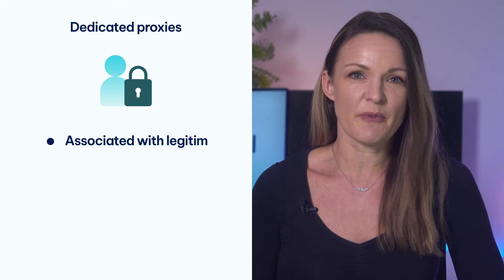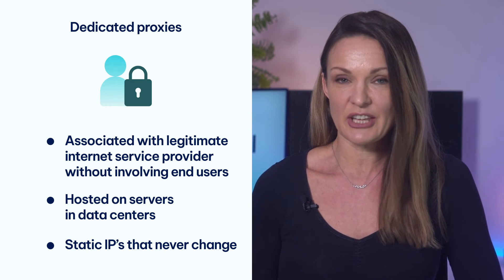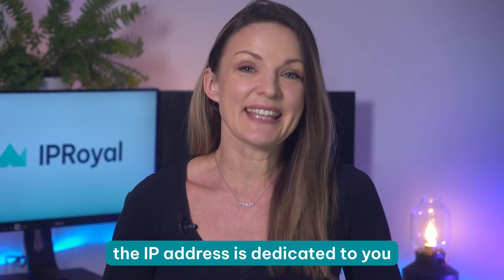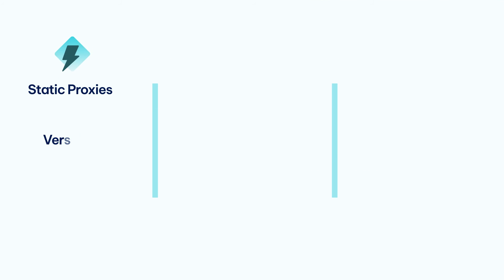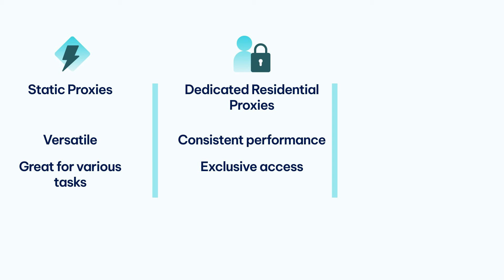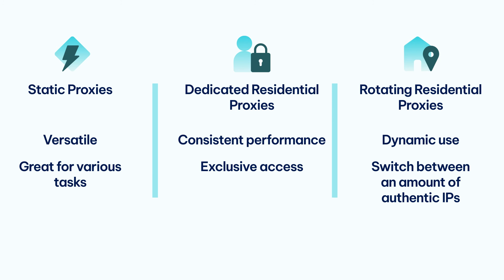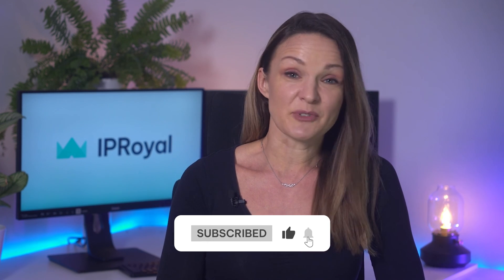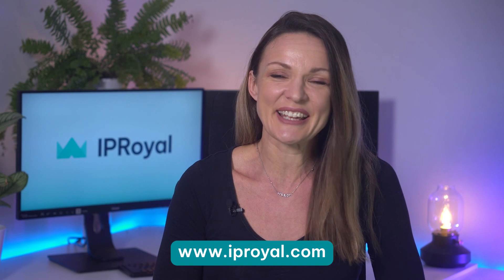Which Residential Proxy Type to Choose: Static, Dedicated, or Rotating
Whether it’s to bypass geo-restrictions, gather data, safeguard your online identity, or reduce the risk of IP bans, the use cases of residential proxies are extensive. Now the question is, which residential proxy type to choose for your tasks? Should you go with static, dedicated, or rotating residential proxies? While it might sound a bit confusing, it’s not as tricky as it seems.

Today we are here to guide you through the differences between these types of proxies and help you pick the one that suits you best. So buckle up and make sure to watch this video to the end to learn all you need to know about the different types of residential proxies, their use cases, and key features.

0:00 The Use Cases of Residential Proxies
0:16 Which Residential Type Of Proxies to Choose
0:51 Static Residential Proxies
1:25 Key Characteristics Of Static Residential Proxies
1:44 Static Residential Proxies: Use Cases
2:16 Dedicated Residential Proxies
2:45 Key Characteristics Of Dedicated Residential Proxies
3:42 Rotating Residential Proxies
4:22 Sticky Sessions
4:33 Use Cases Of Sticky Sessions
4:44 Privacy Using Rotating Residential Proxies
5:11 Each Residential Proxy Type Brings Its Own Qualities
5:44 Check out IPRoyal Products